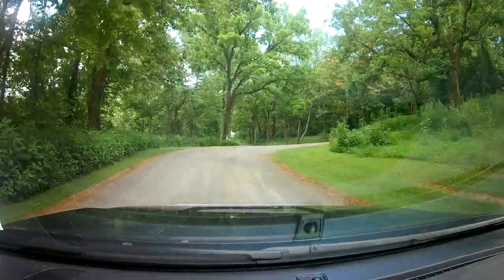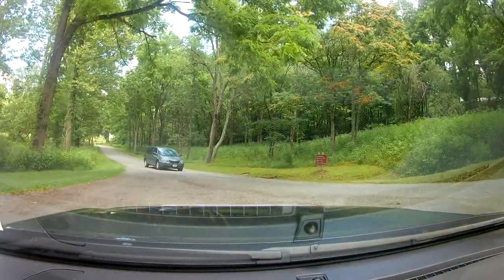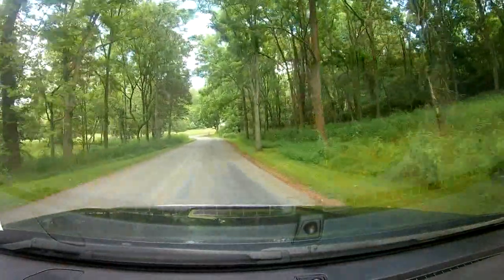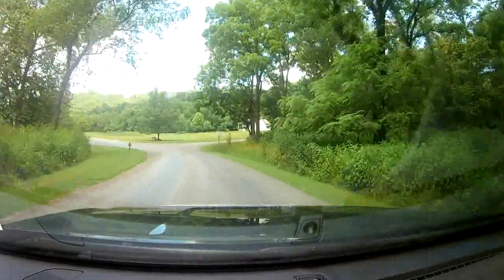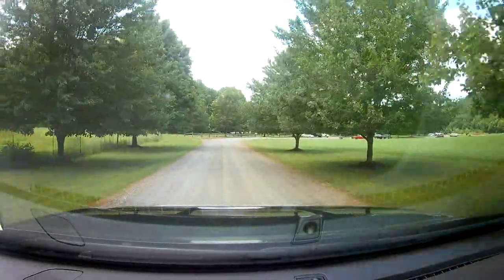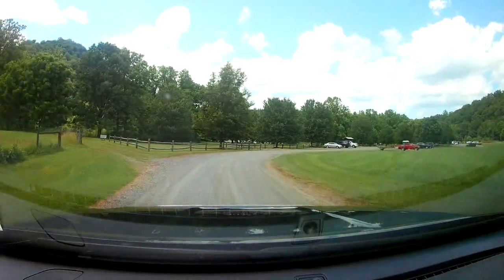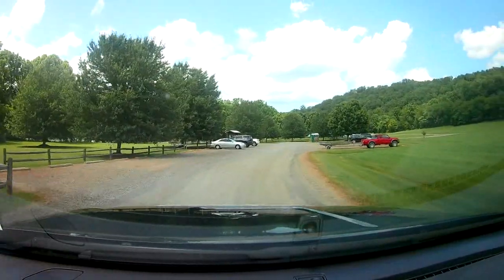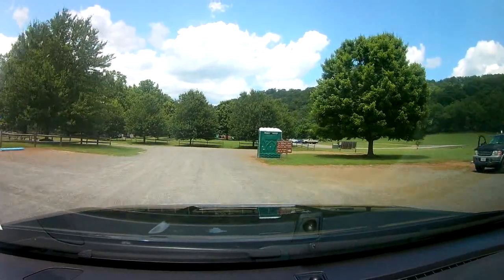Foster Falls Boat Ramp/New River Access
Having fun in the great outdoors on the river.